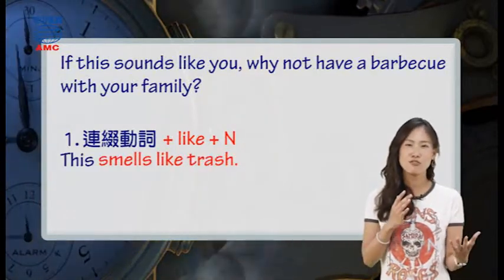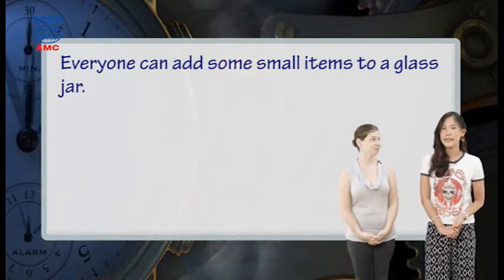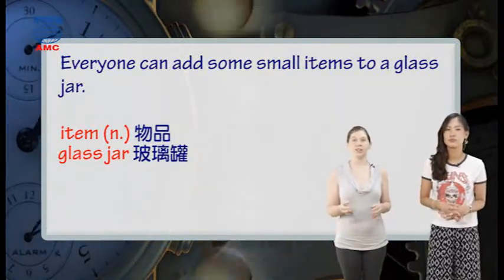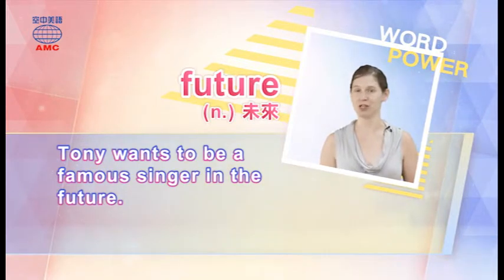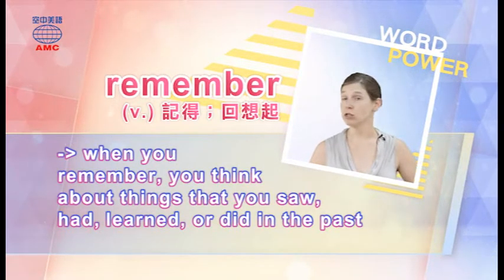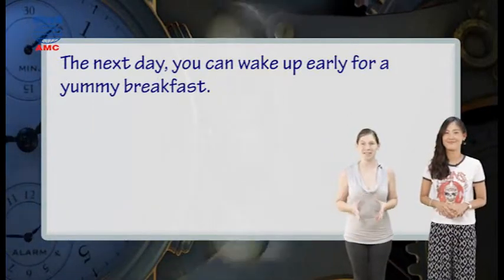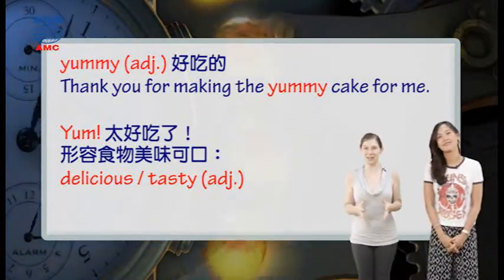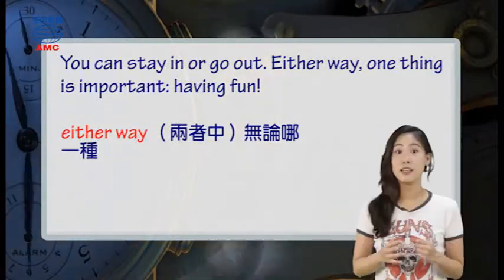2017年12月號Unit12-2【幫你做功課！跨年點子特搜】-課程講解